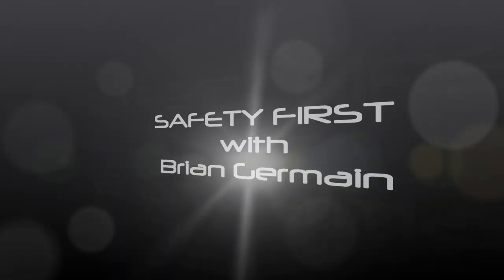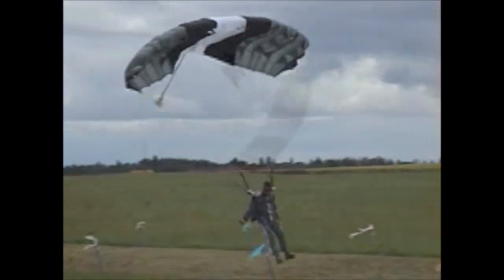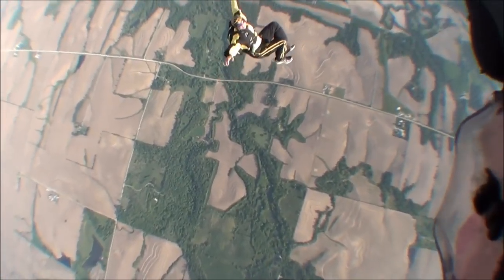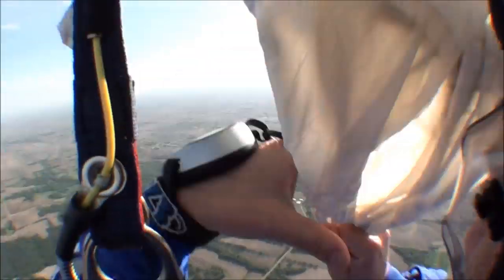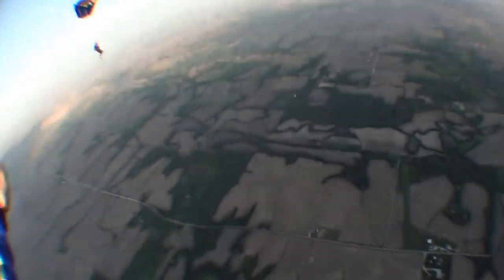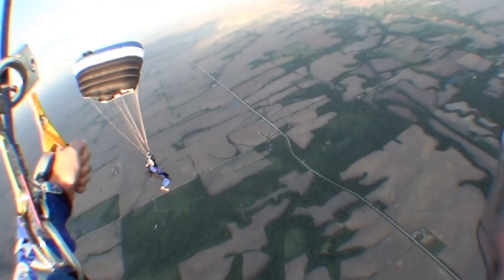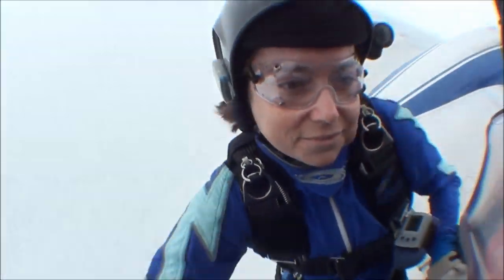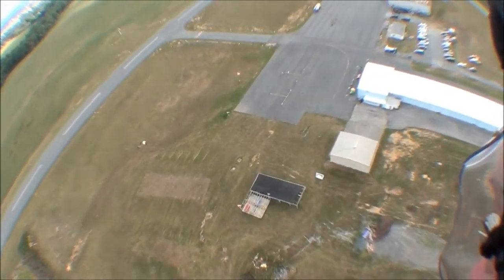SAFETY FIRST EPISODE 159 Low Turn Bailout on Skydive Radio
Brian Germain talks in-depth about the art and science of digging out of a low turn.